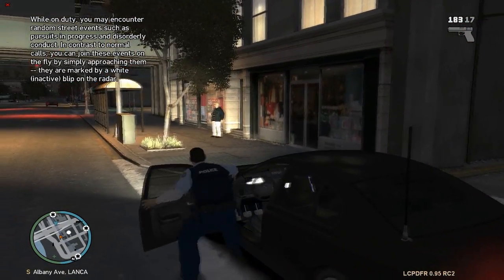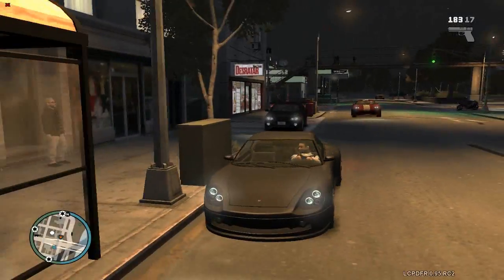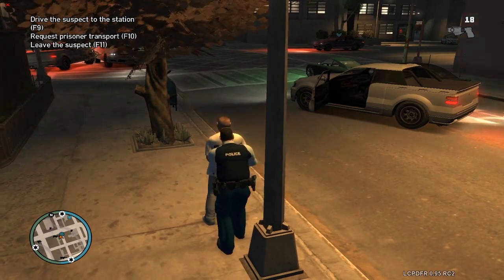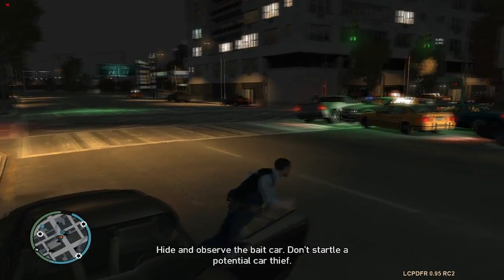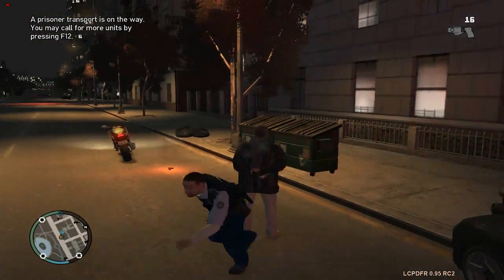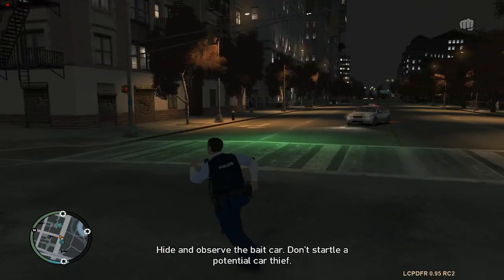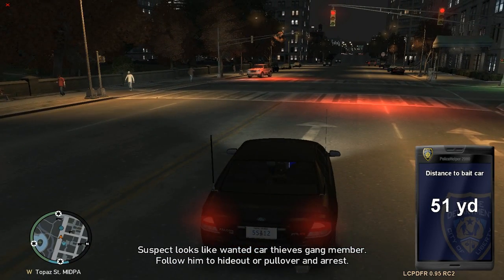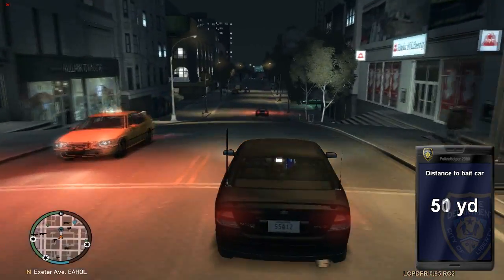GTA 4: Australian Emergency Services - Bait Car [ SinglePlayer ]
Gta 4 Australian Emergency services, LCPDFR Bait car.